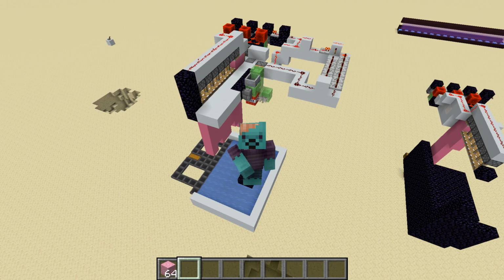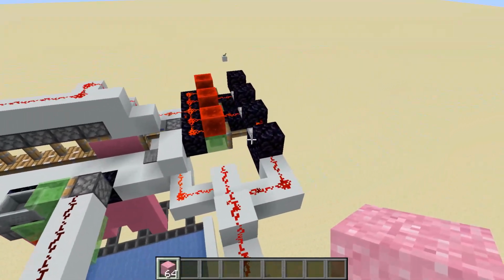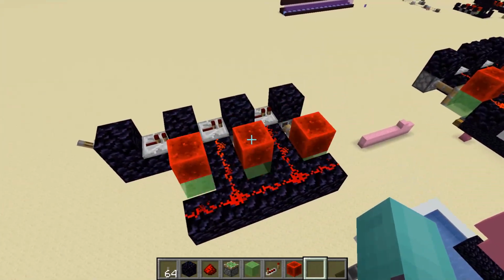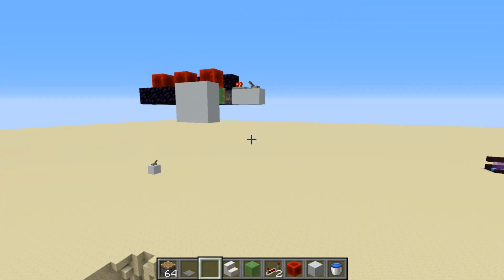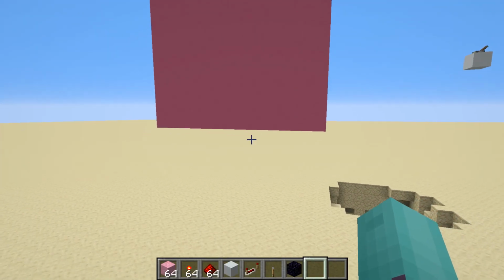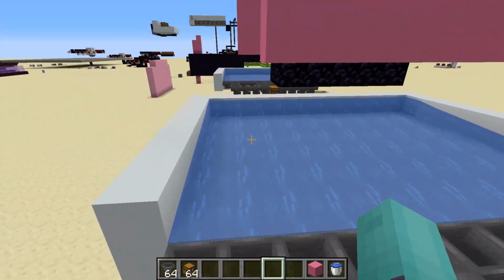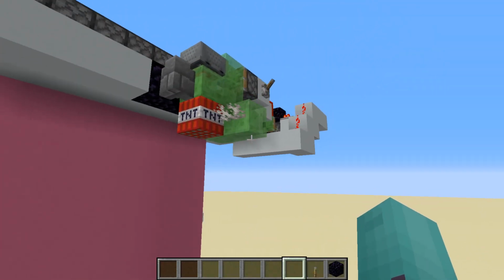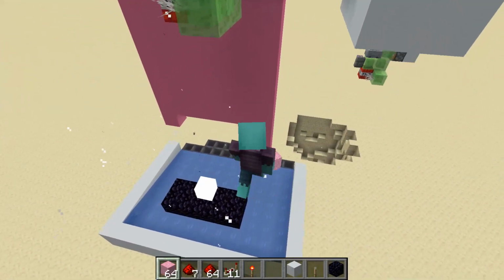Minecraft 1.14+ | Fast concrete maker tutorial | 19200 per hour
Hey everybody!
In this video I will show my design of a really fast concrete maker!
It does around 19200 per hour!
Also want to say that this only works in 1.14+ forgot to say that in the video!